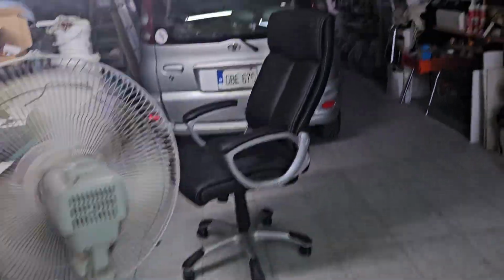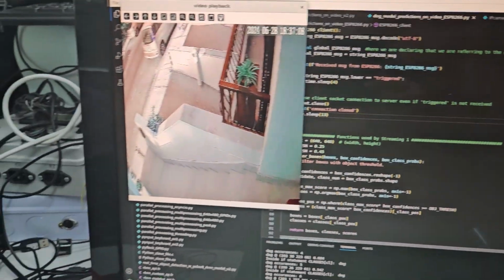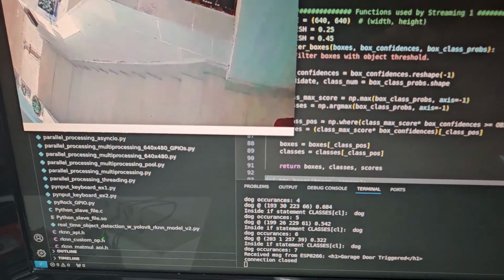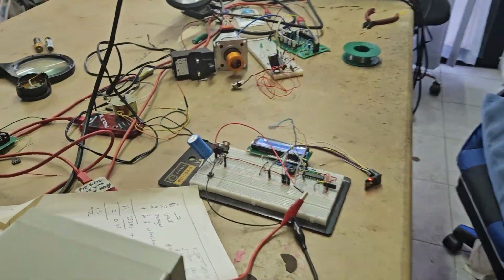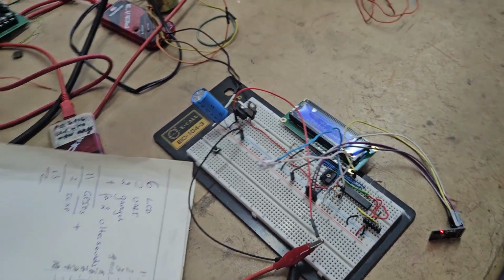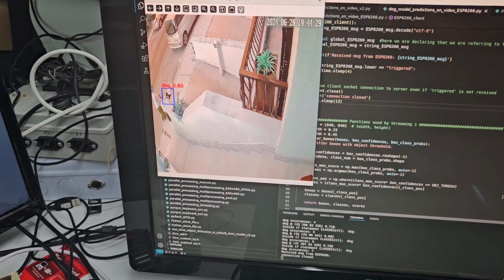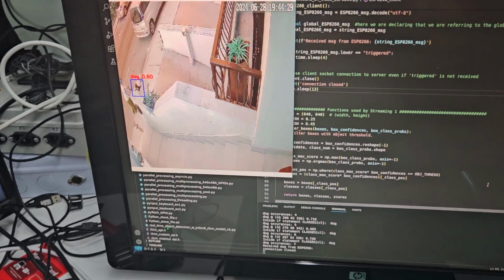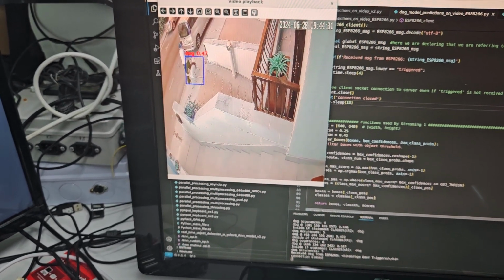Controlling a TCP server with the Rock 5B when a dog is detected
After the dog-recognition at different angles and at different light thresholds, it was time to interface the EPS8266_PIC16F1509 hardware, I developed on a prototyping board, a few weeks ago, with the dog-recognition python code. The test is done on an MP4 file and one will notice that the system freezes for a few seconds before continuing. This is because, the Rock5B opens a TCP_socket, sends a message to the TCPserver(ESP8266/PIC16F1509) and waits for it to reply back. Then another 15 seconds are allocated so that the TCPserver will have time to disconnect and reconnect again with the router. This is according to the ESP8266 protocol when it is used as a server.

The idea is that once a dog is "seen" by the system, it triggers two ultrasonic emitters to scare away the dogs for a few seconds. This strategy will be tested in real life to see how I can improve the response time of the system.

Multi-threading and multiprocessing will be explored as well to see whether i can implement parallel processing to reduce the freezing time.